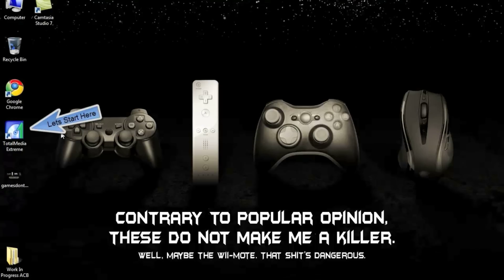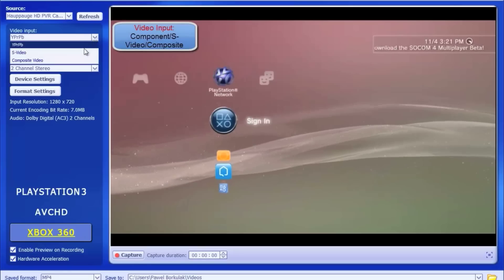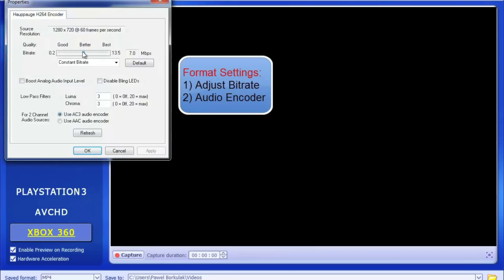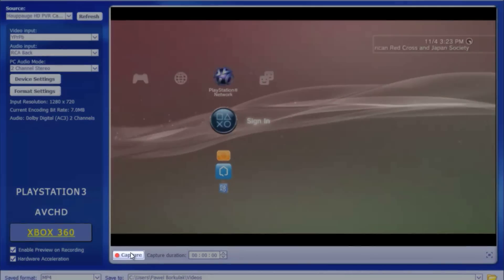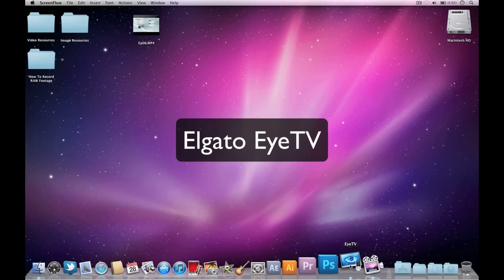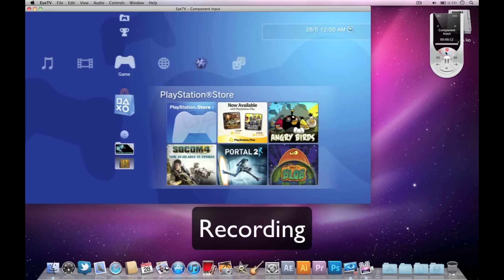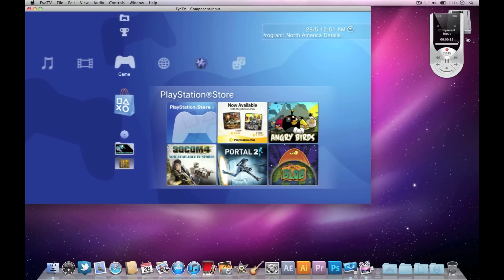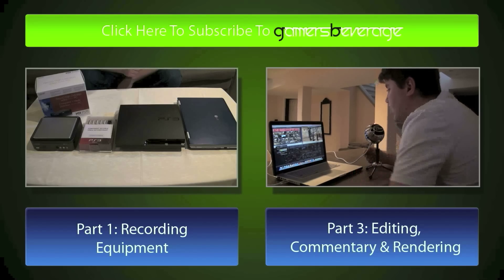How To Record Gameplay From Your Console (PS3, Xbox 360 & Wii) - Part 2 (w/ ArcSoft & EyeTV)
Title:
How To Record Video Game Gameplay From Your Console (PS3, Xbox & Wii) - Part: 2

Recording Software Featured:
1) ArcSoft Total Media Extreme
2) Elgato EyeTV

Video Features:
00:10 - Introduction
00:55 - ArcSoft Total Media Extreme (How To Use)
04:10 - Elgato EyeTV (How To Use)
06:29 - More Information

Make Sure To Follow GamersBeverage On Twitter For All The Latest Gaming News & Videos

Please Note:

If The Above Video Is Not Playable, Please Be Patient - The Video Is Still Being Processed By YouTube's Servers. YouTube May Take Some Time To Finish Processing Before All Video Formats Are Available For Playback On New Videos.